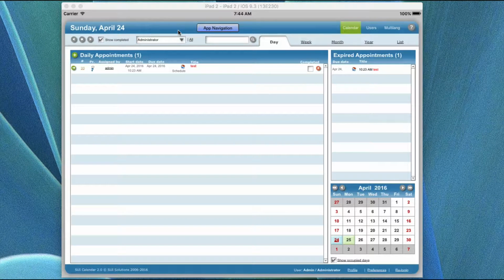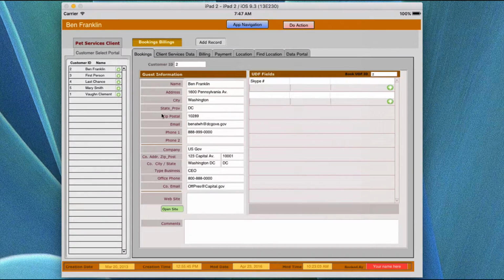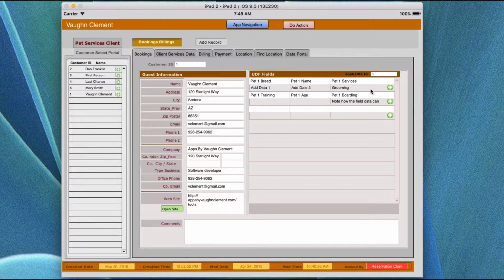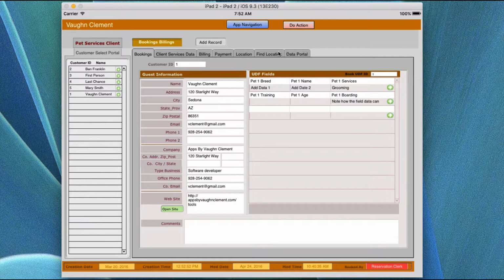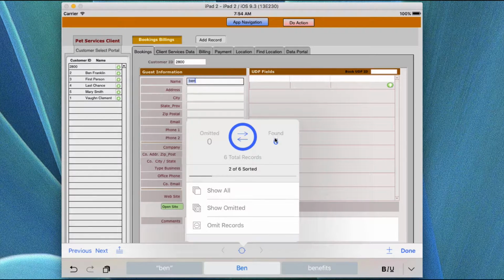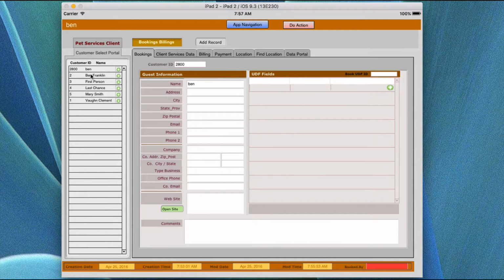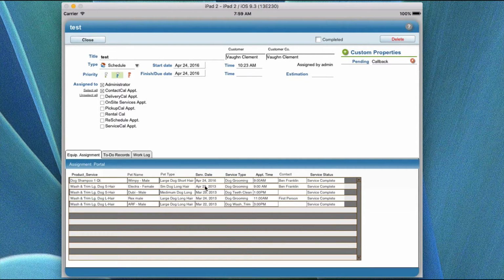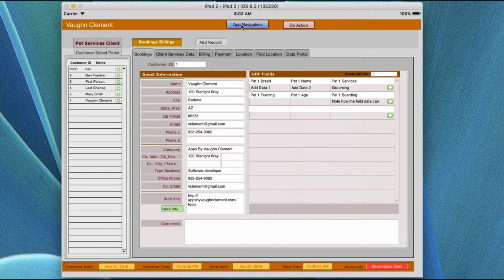Pet Services Business - Customer Record Creation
In this video help I would be covering the customer record creation starting with the advanced calendar. This video will cover how to add customer information in the calendar editing screen. It will also cover the creation of the customer information in the customer screen.